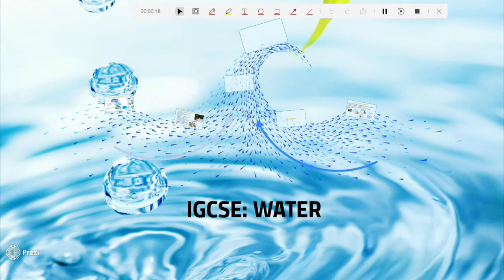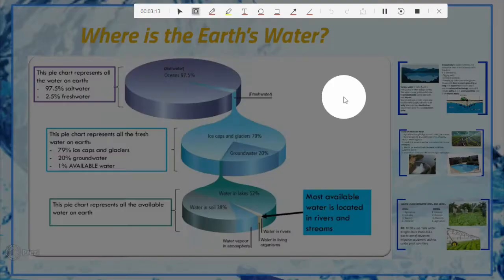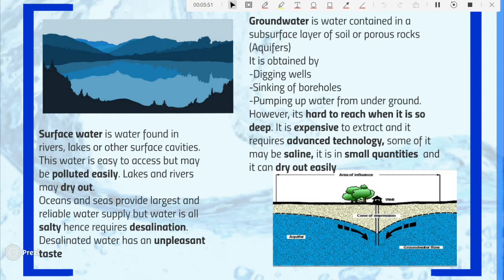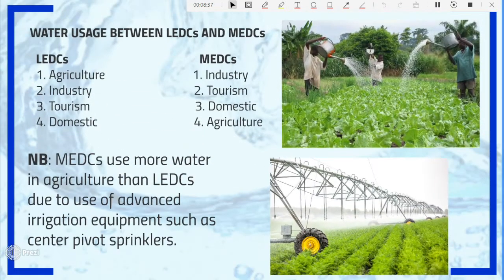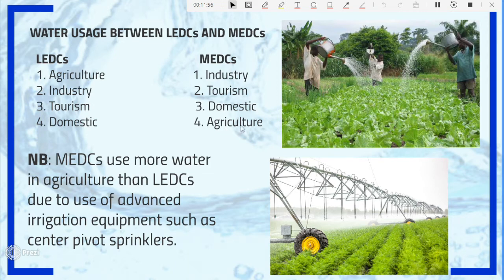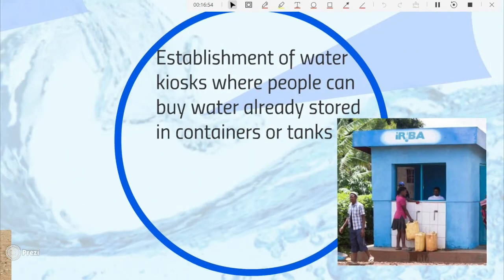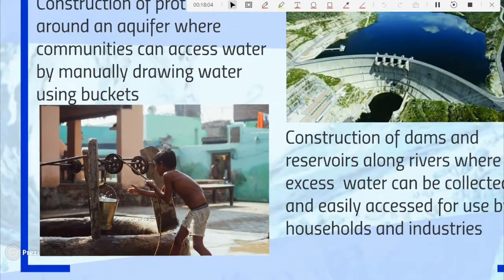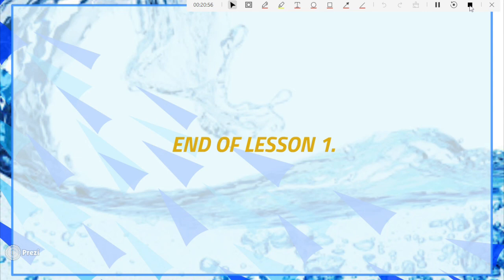IGCSE Water Lesson 1: Sources of water and Methods of supplying water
In this lesson, you should be able to learn different sources of water, their advantages and disadvantages (shortcomings), uses of water in both LEDCs and MEDCs and reasons for the differences. You should also be able to learn the different methods of supplying water. This is a Section C topic for IGCSE Geography Paper 1 so this lesson and more to come should help both teachers and learners to prepare for the final exams. Please submit any questions you may have in the comments section